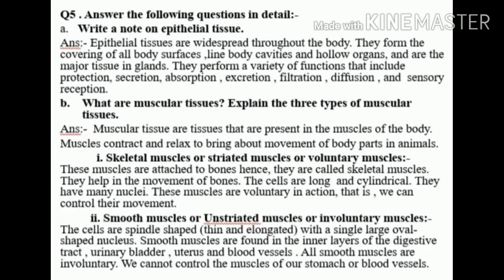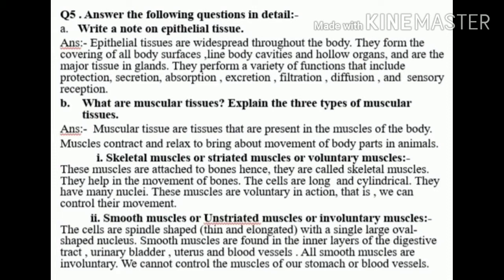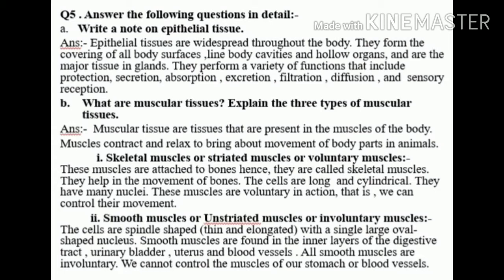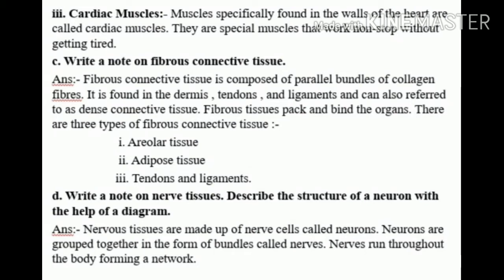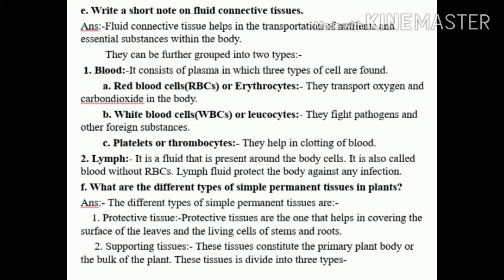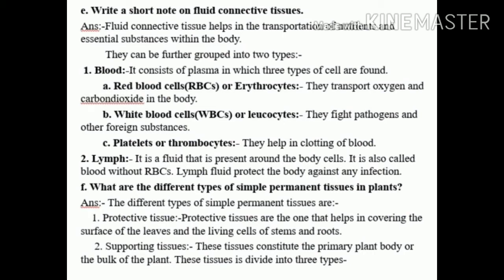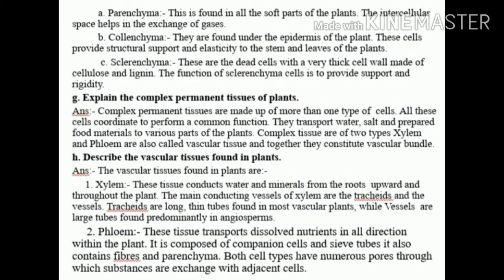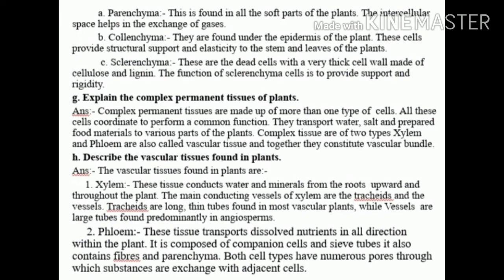Class -VII Chapter name - Tissues Ch-1(Question and answers) Part-2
By Rabita Singha